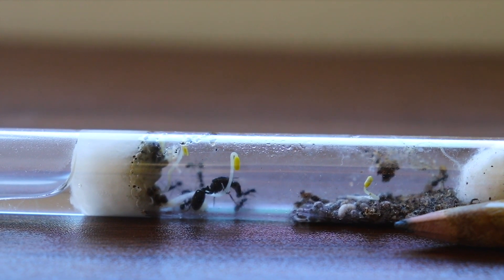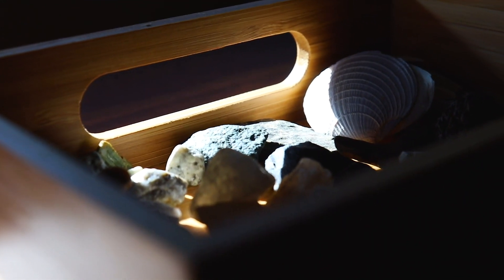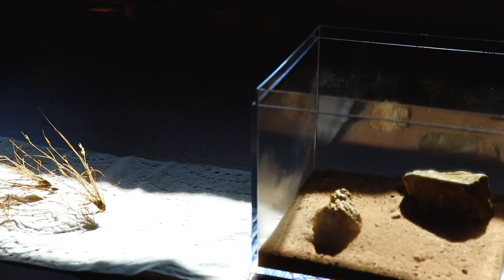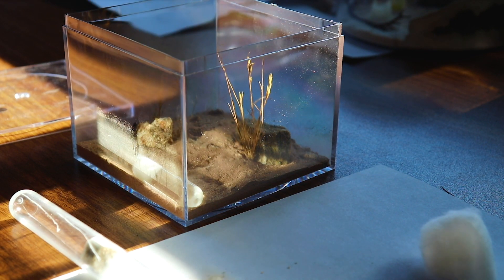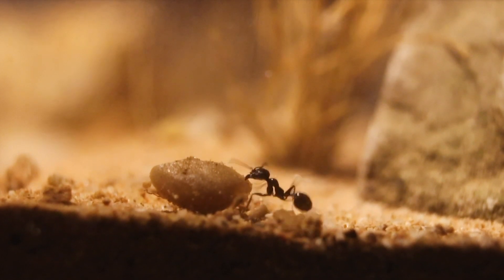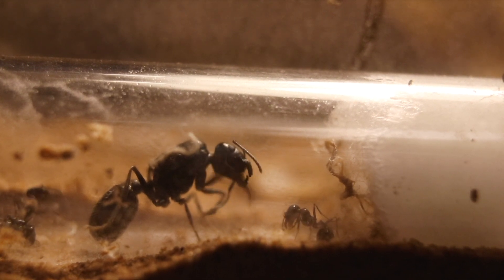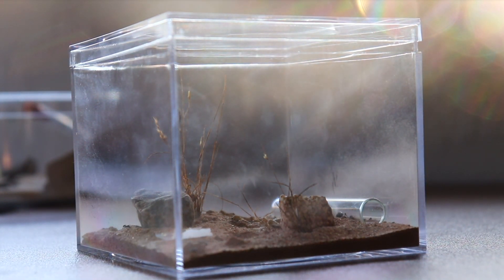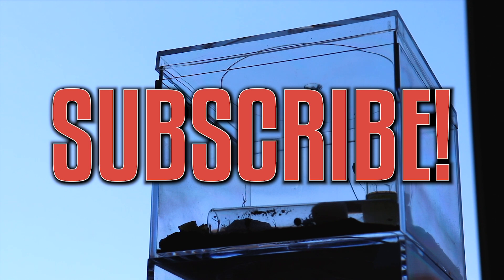My PET Harvester Ants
Introducing a new harvester ant species on this channel, my Veromessor pergandei colony!

Veromessor pergandei is a type of harvester ant, and were previously labeled under the genus Messor. This will be my first harvester ant colony update, so hopefully this colony will last a while.

I've fed them sunflower seeds, almonds, honey, scrambled eggs, and fruit flies. If anyone has food suggestions, let me know!
My name is Ender Ants, another fellow ant youtuber. Thank you for reading the description.

SPECIES LIST:
Brachymyrmex patagonicus
Crematogaster vermiculata
Crematogaster cf. coarctata
Solenopsis xyloni
Dorymyrmex bicolor
Camponotus sansabeanus
Veromessor pergandei
Camponotus festinatus
Solenopsis molesta
Pheidole cf. bicarinata
Dorymyrmex insanus
Crematogaster cf. laeviuscula
Pogonomyrmex rugosus
Aphaenogaster megomatta